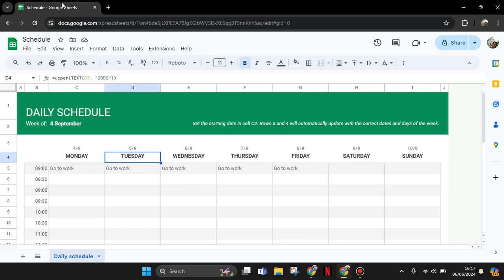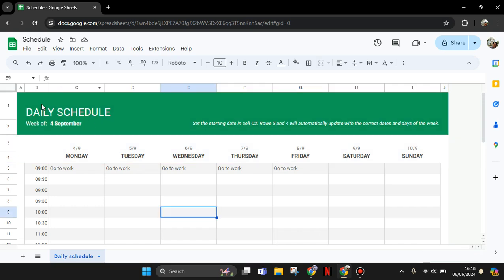👍 EASY APP GUIDE: How to Create Header in Google Sheets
Follow my steps in this tutorial if you want to create a header in Google Sheets